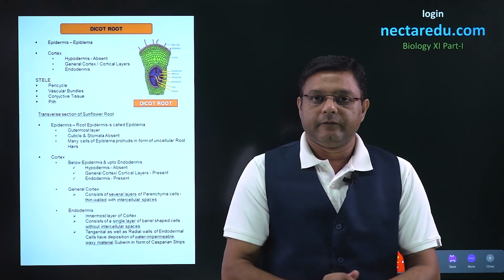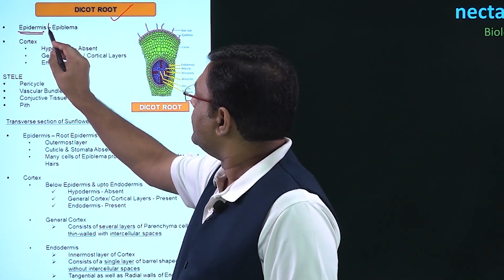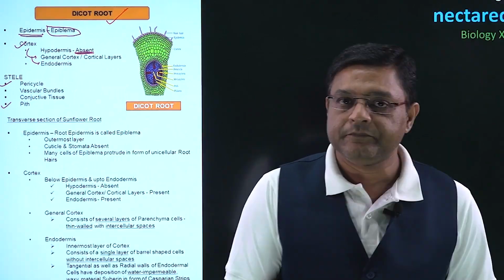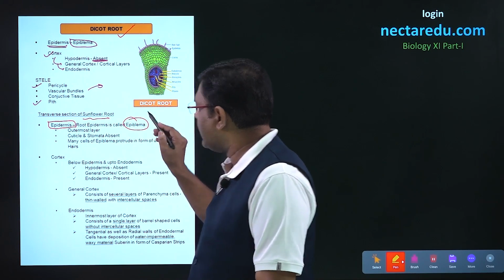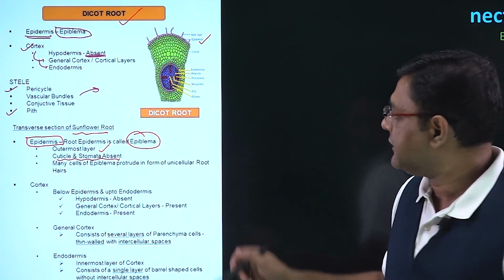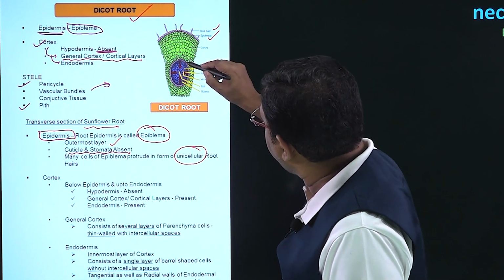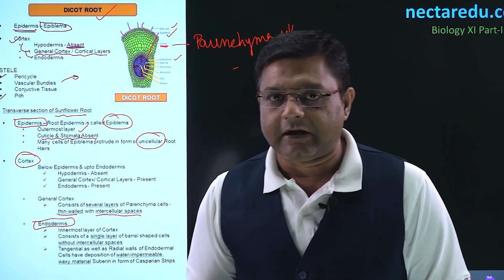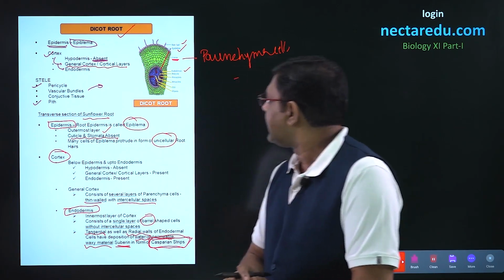Class 11 Biology | Anatomy of Flowering Plants - V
In this video, we continue Class 11 Biology Chapter 6 – Anatomy of Flowering Plants, focusing on the Anatomy of Dicot Root as per NCERT.
Understand the internal structure, tissues, and arrangement of xylem and phloem in a dicot root (Example: Sunflower) — explained line-by-line for NEET 2025 and Class 11 Biology preparation.

🎯 Topics Covered in this Video:
✅ Structure of Dicot Root
✅ Different Zones – Epidermis, Cortex, Endodermis, Pericycle
✅ Vascular Bundles – Radial Arrangement
✅ Xylem & Phloem in Roots
✅ Role of Cambium and Secondary Growth (Intro)
✅ NCERT Diagram Explanation
✅ Difference Between Dicot and Monocot Root

🎓 Ideal for: NEET, CUET, and Class 11 Board Exams

🔹 NCERT-aligned explanation for NEET & Boards
🔹 Labeled diagrams and key points for notes
🔹 Easy and concise concept breakdown

📅 Next Topic: Anatomy of Monocot Root (Coming Soon!)